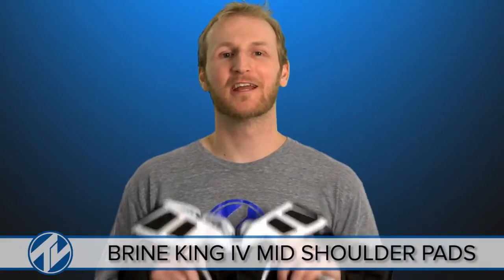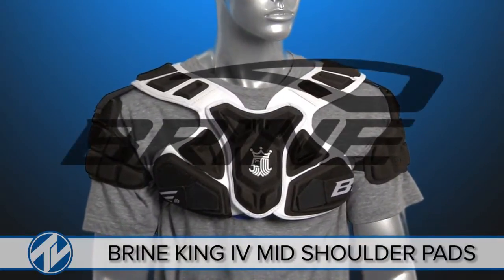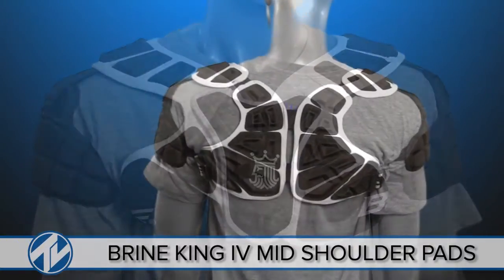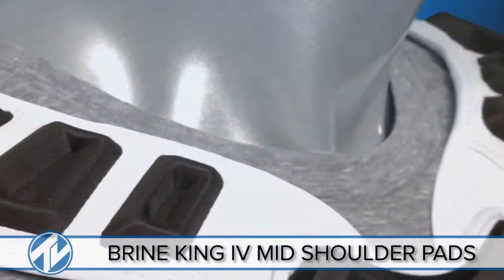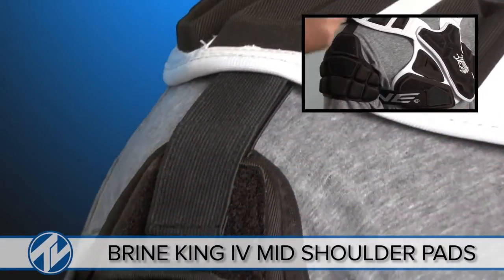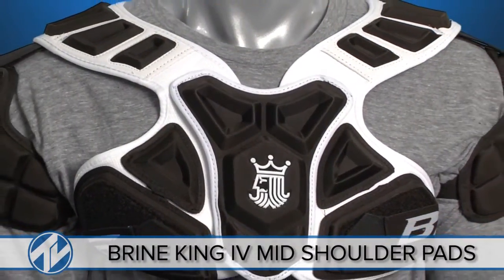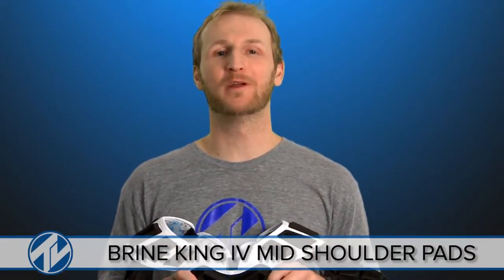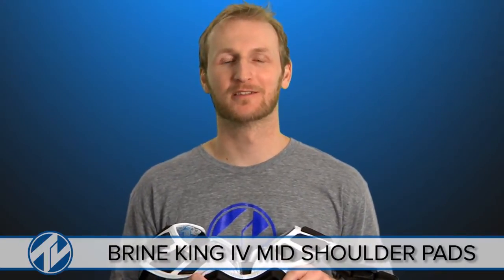Brine King IV Mid Shoulder Pads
Reinforced sternum piece for added protection in the chest area.  Grid Flex technology allows the pad to flex with you natural movements.  Removable bicep pads.